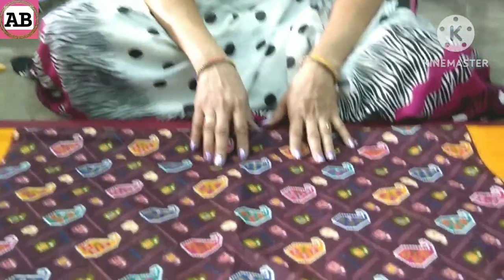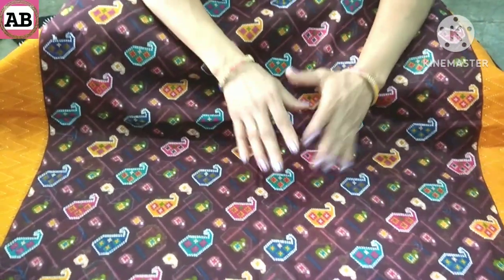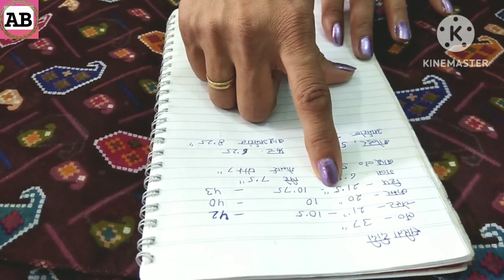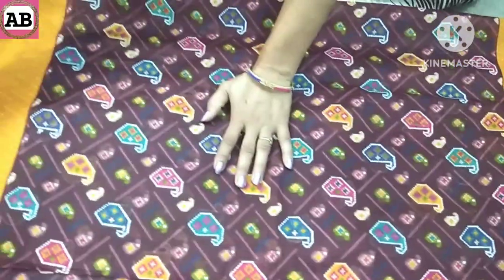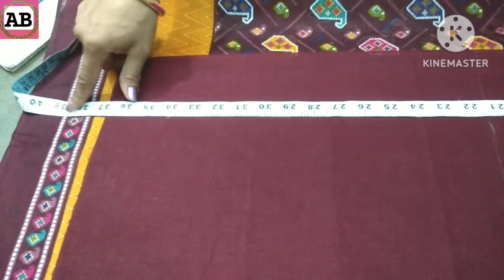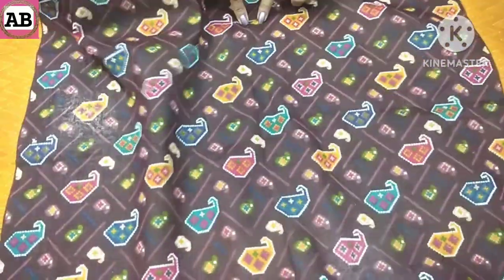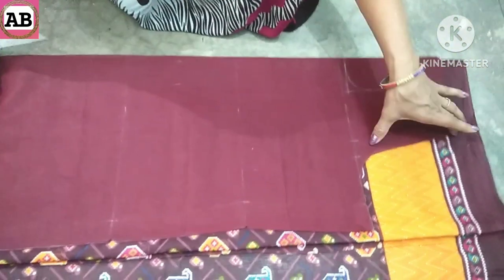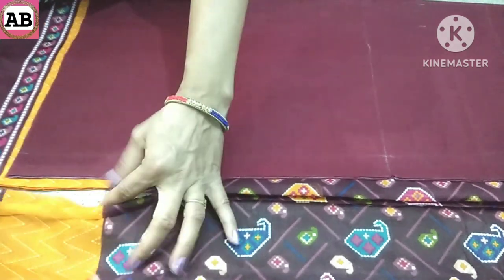Ayiye dekhe dupatte ka istemal kaise kaise karna hai is video me apko pahli bar pata chalega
Namaste dosto swagat hai apka anshima boutique you tube chanal me aur is video me aap apko sikhne ko milega dupatte ka kai tarah se use kar sakte hai apko ab tak kisi ne nahi bataya hoga to chaliye suru karte hai apne dupatte ka sahi use.